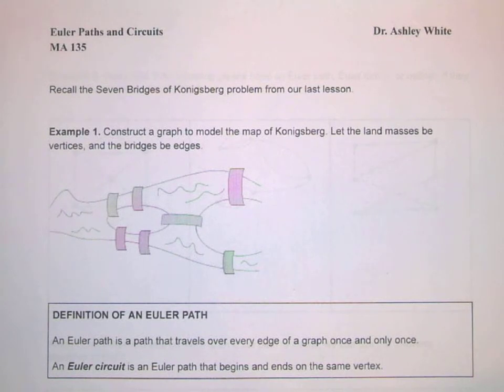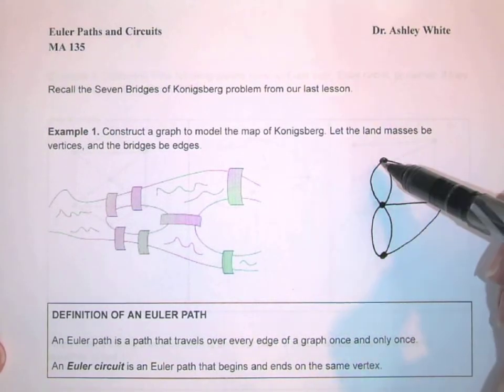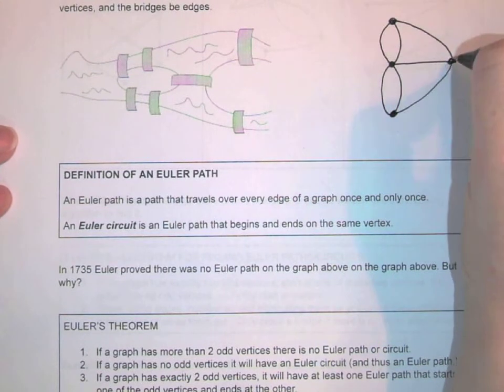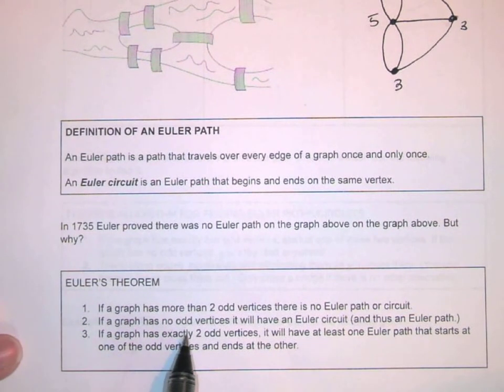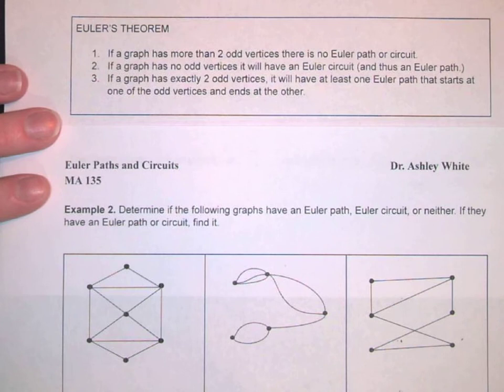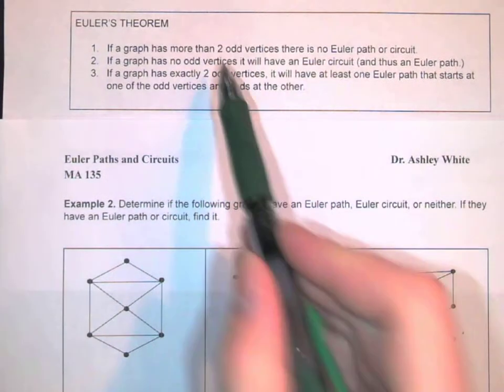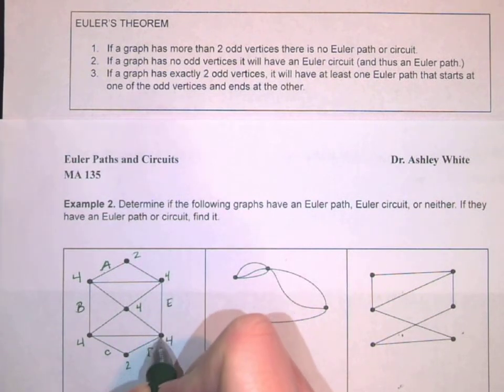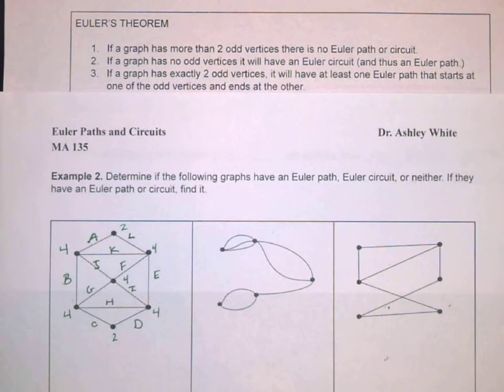Euler Paths and Circuits - 1